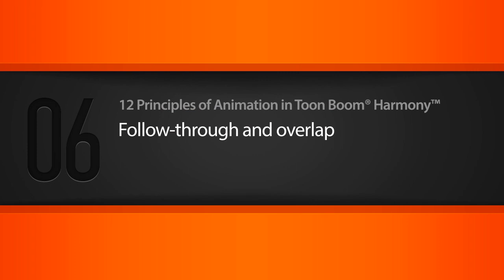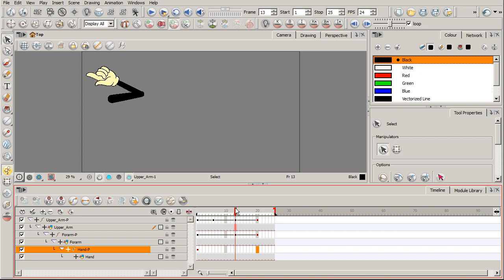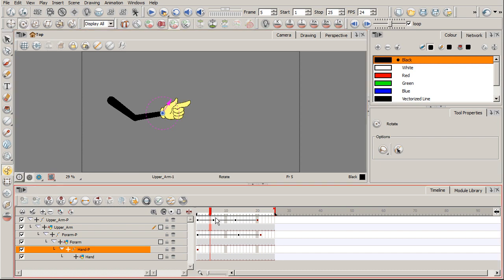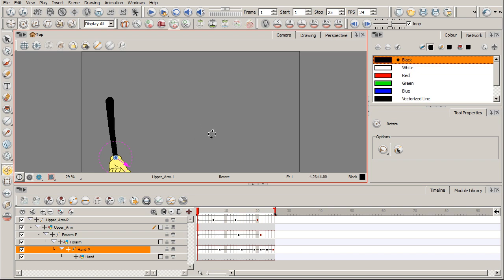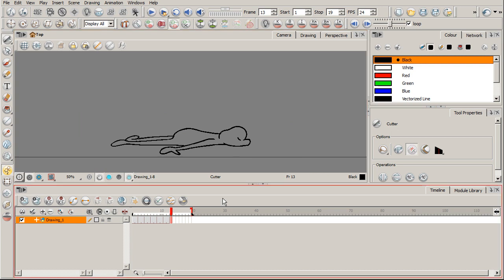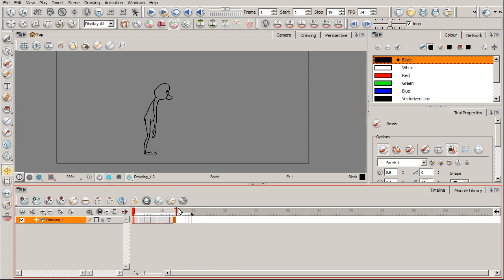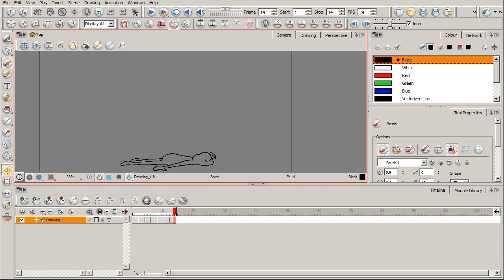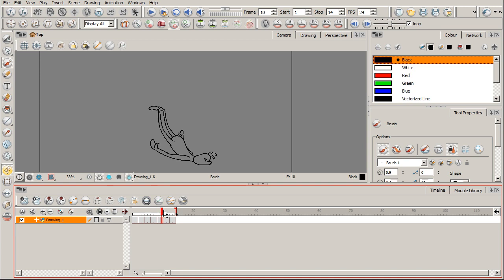Toon Boom Animate Pro Eğitim Seti Bölüm 6